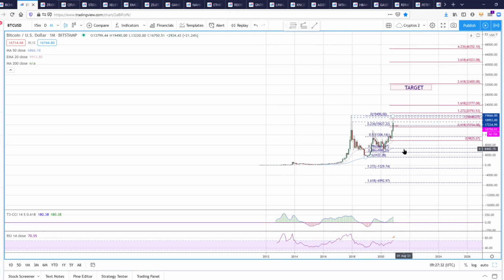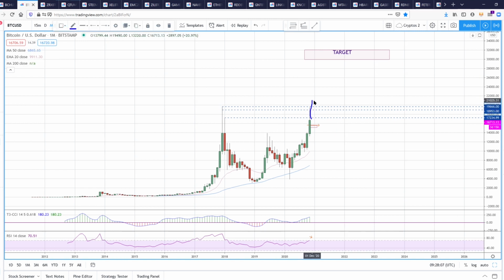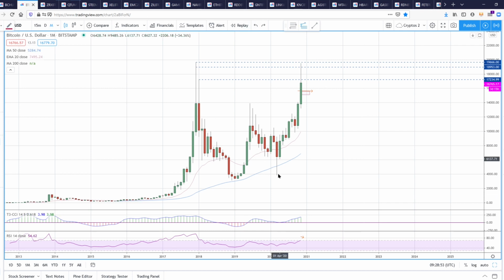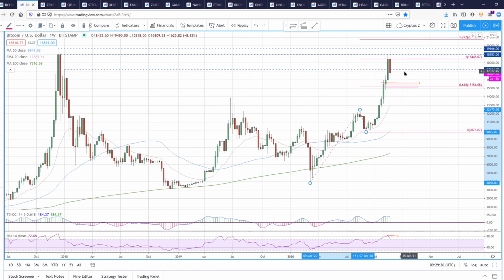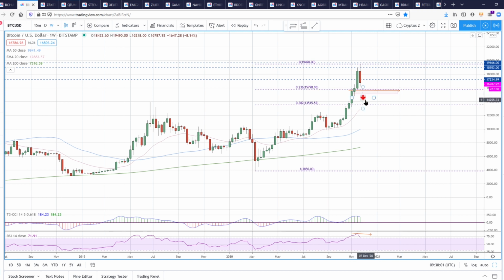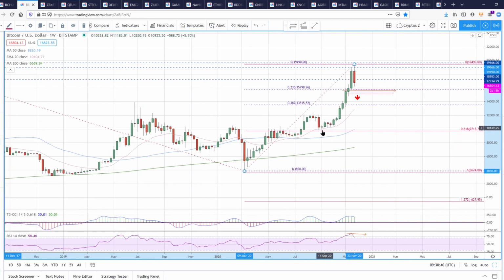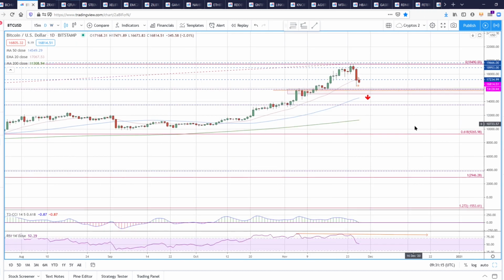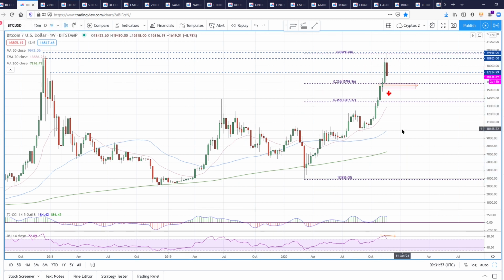Why am I BULLISH Bitcoin? (but it's tricky)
A look at the price action in Bitcoin as it falls back from all time highs. Nictrades shows you how she uses technical analysis to read the markets and what to look for in the next 24 hours.